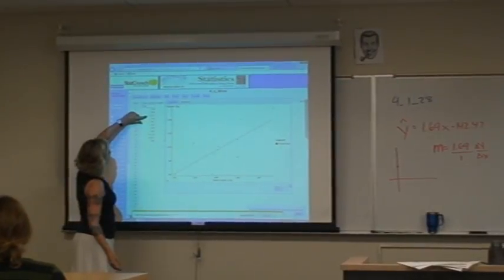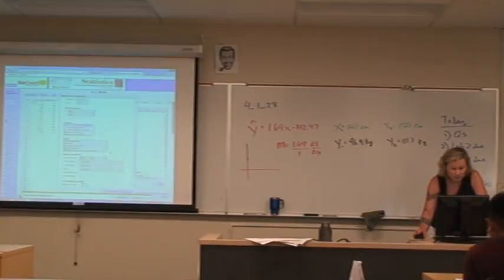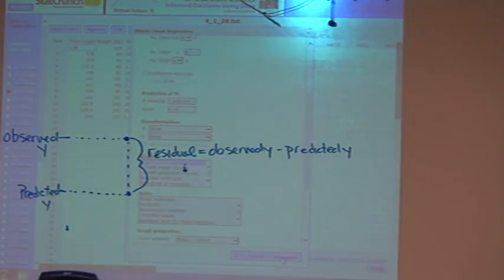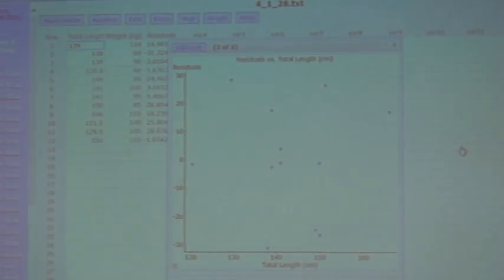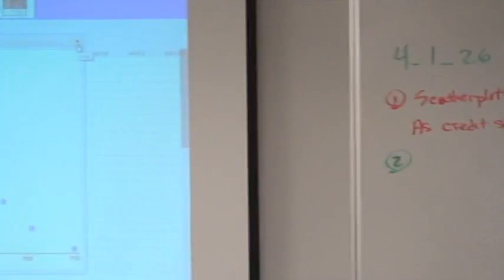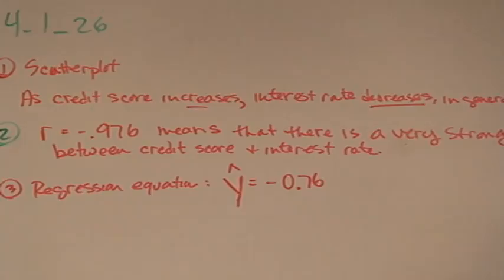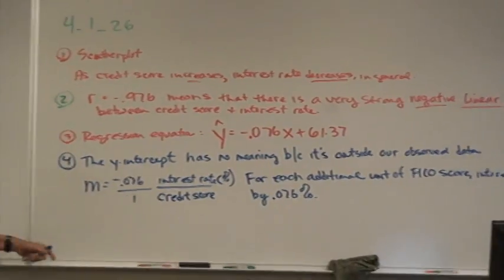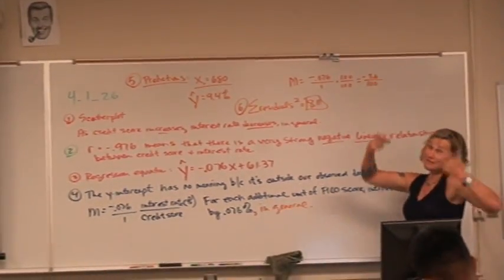VTS 01 1